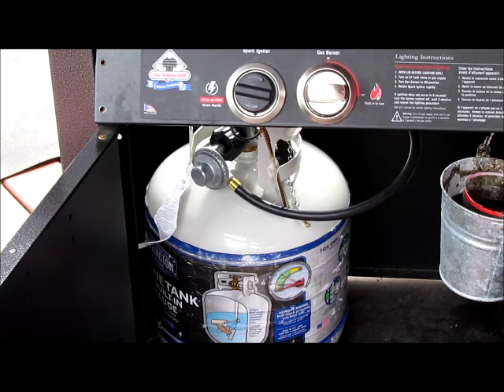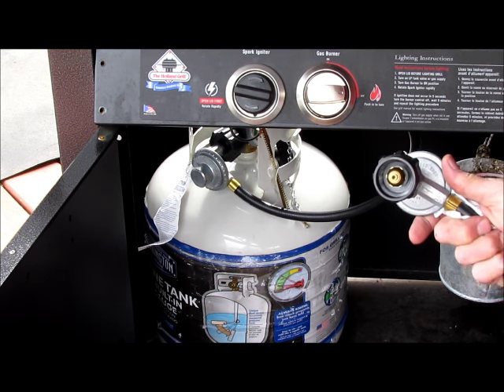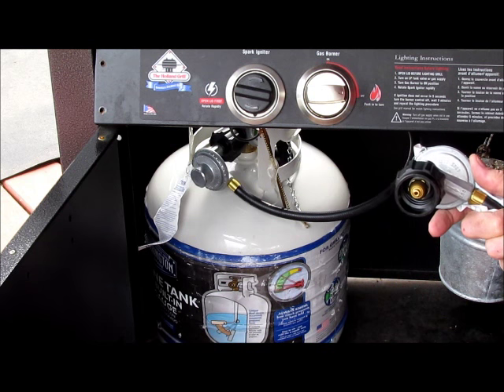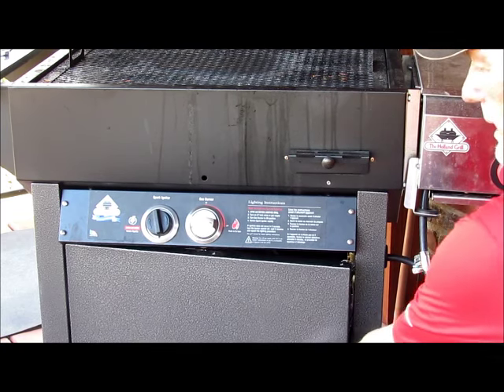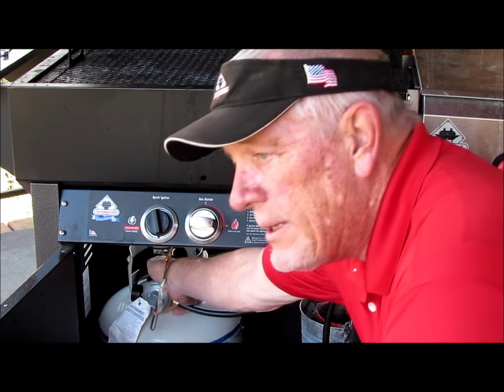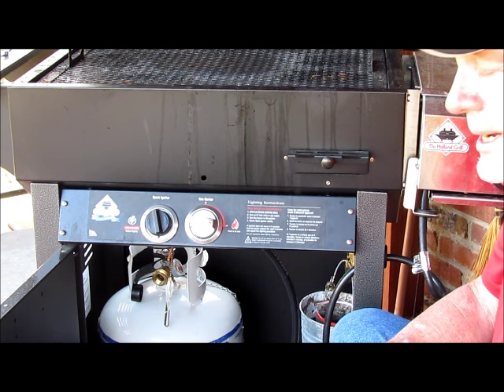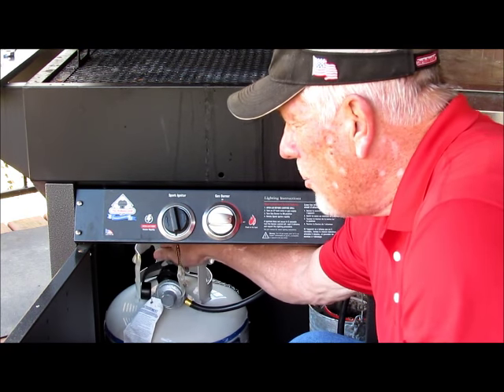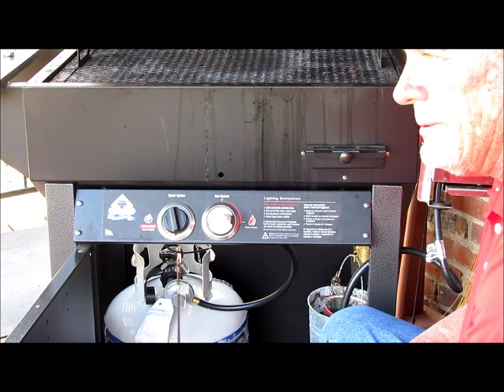HOW TO purge the regulator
This short video explains how to purge the regulator hose to help remedy a situation when your grill might not be getting hot enough.